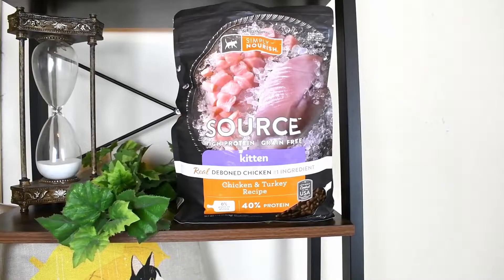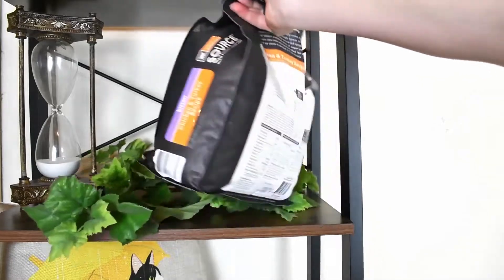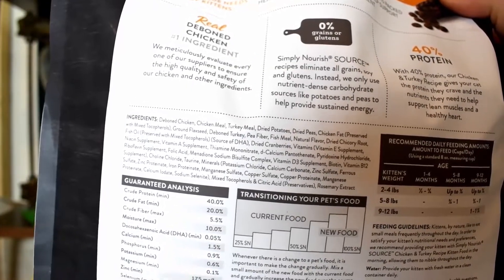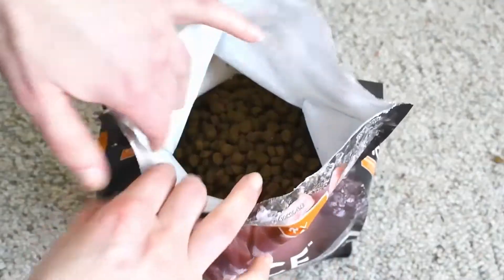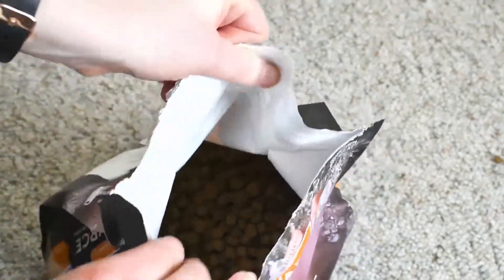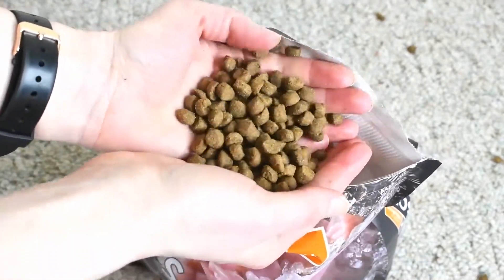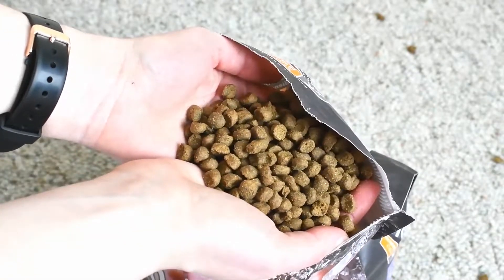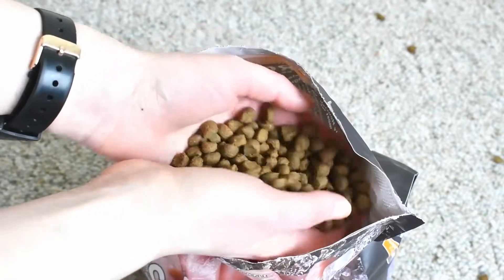Simply Nourish Chicken & Turkey Kitten Food Review (We Tried It)